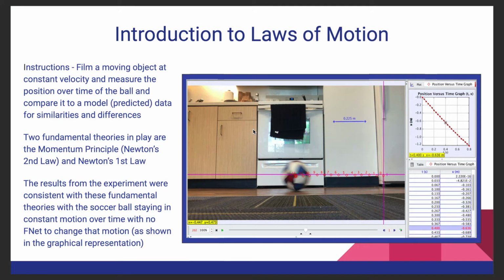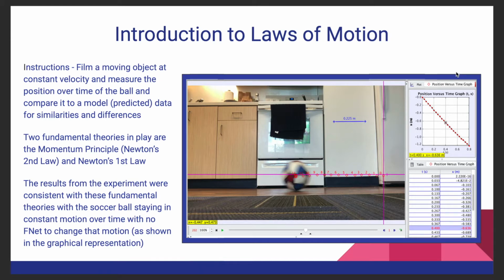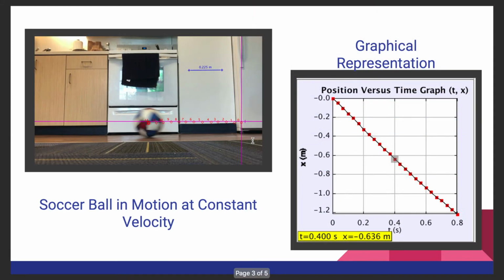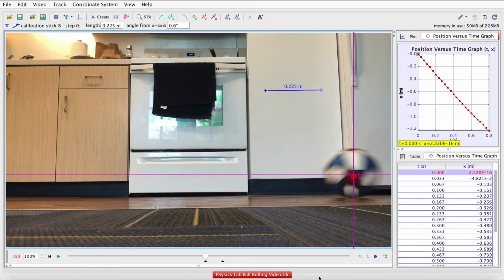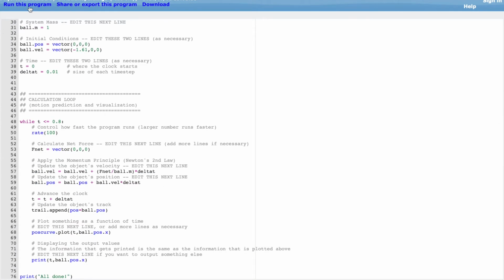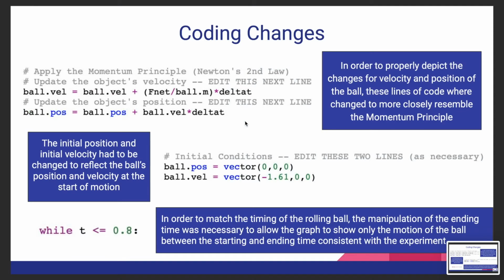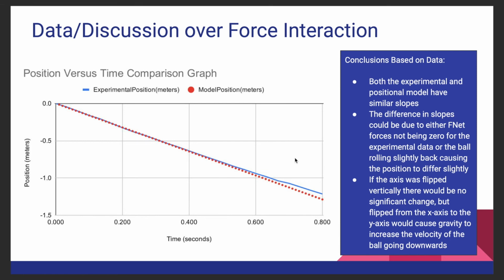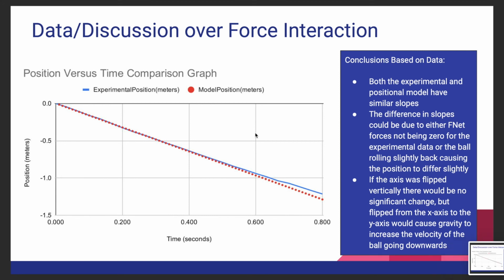Physics 2211 Lab 1 Video